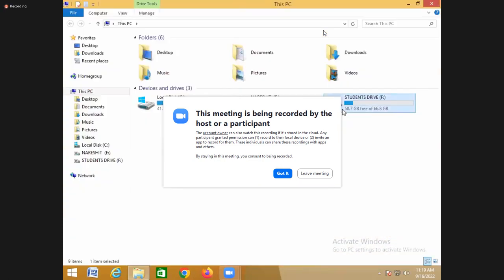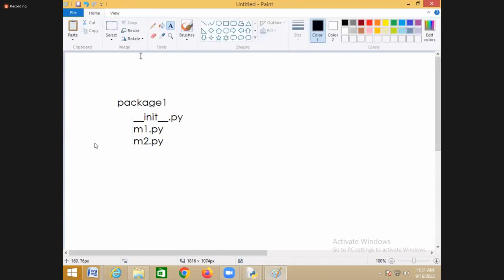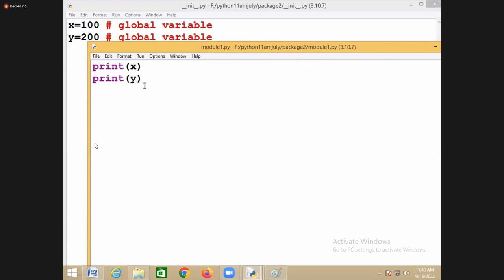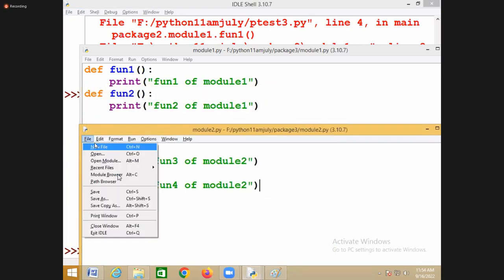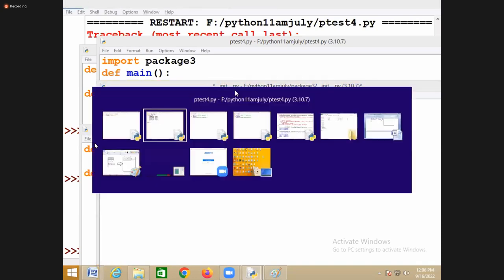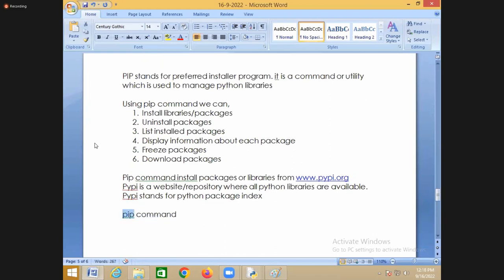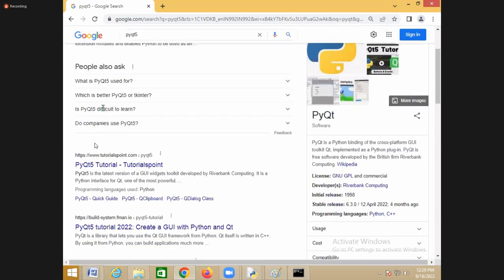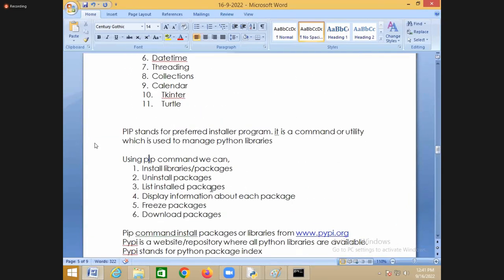16th sep python